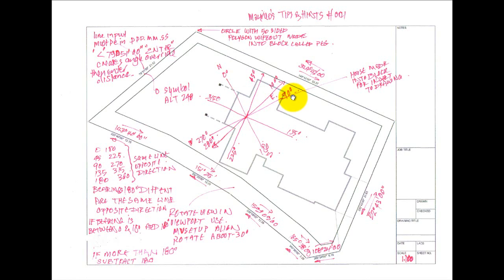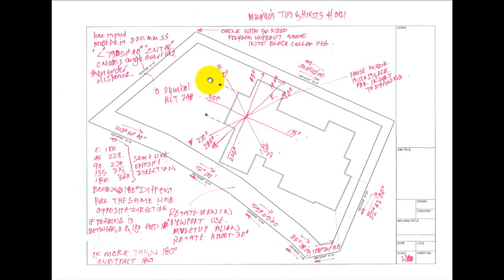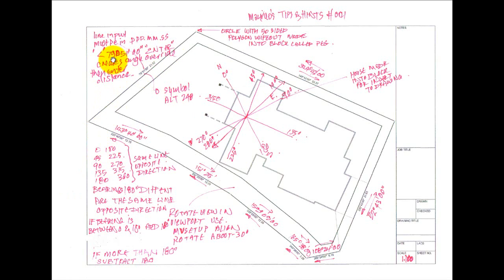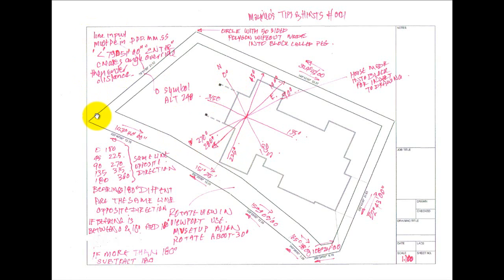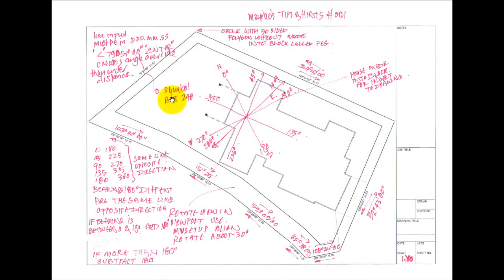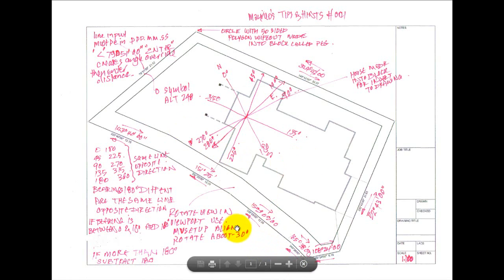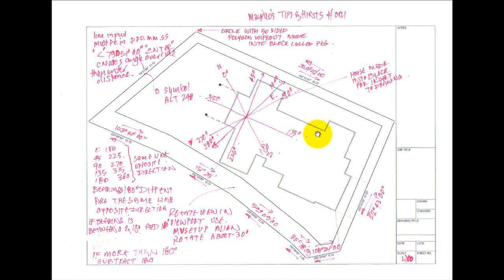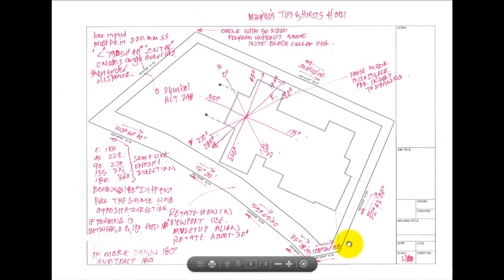maurieo's TIPS & HINTS #001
Tips and hints about drawing a Site Plan